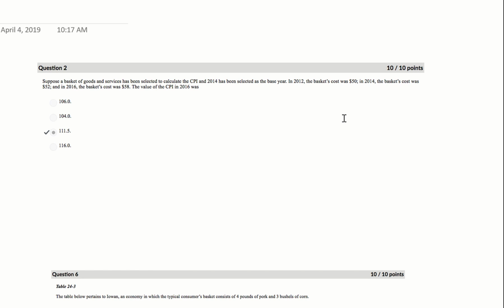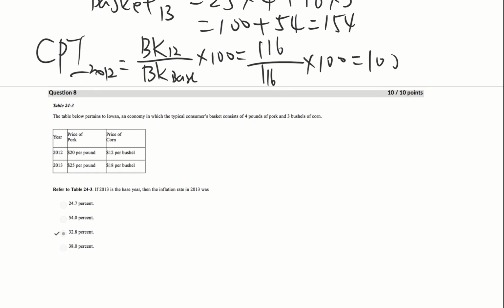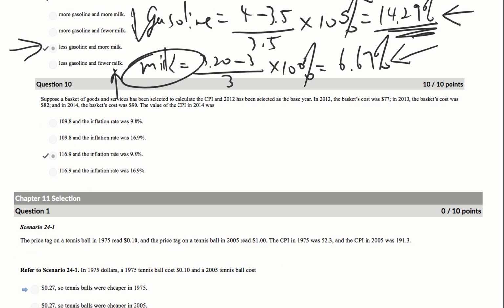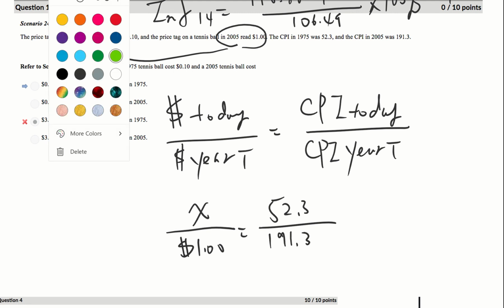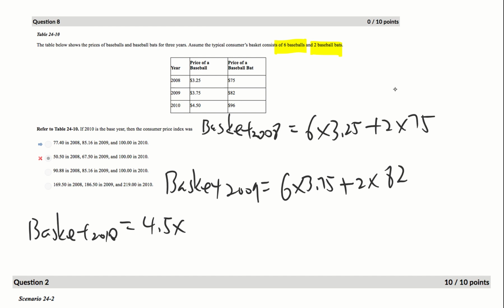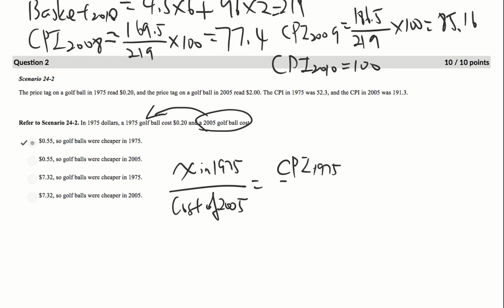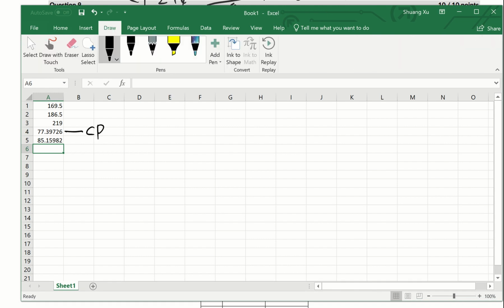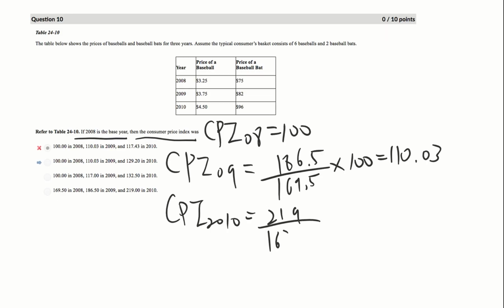Chapter 11 Quiz Help